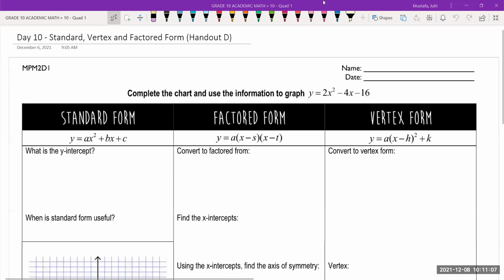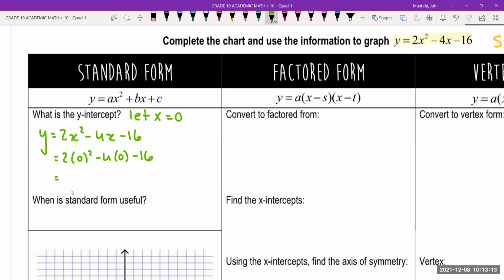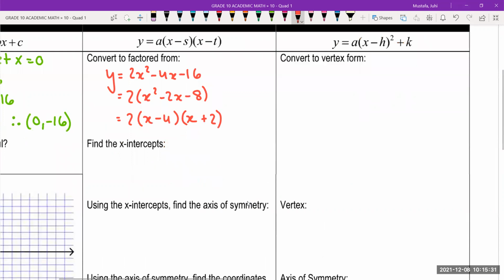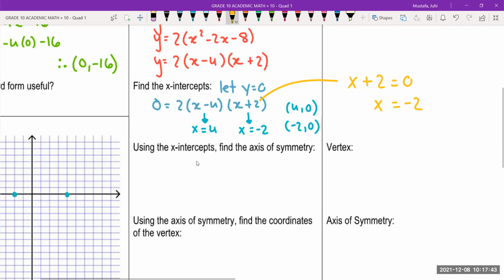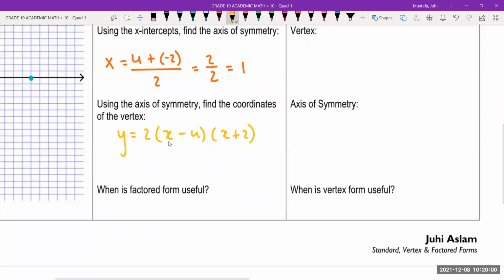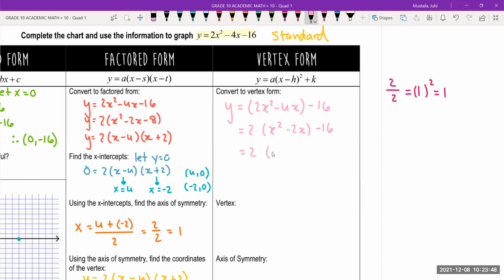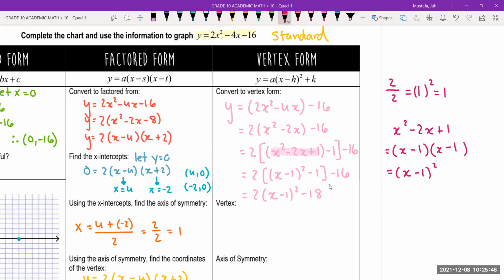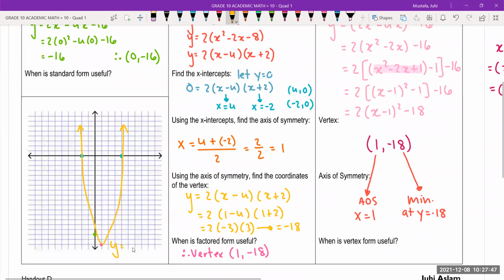10) Standard, Vertex and Factored Form (Part 2) | MPM2D | Quadratics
Standard, Vertex and Factored Form (Part 2)